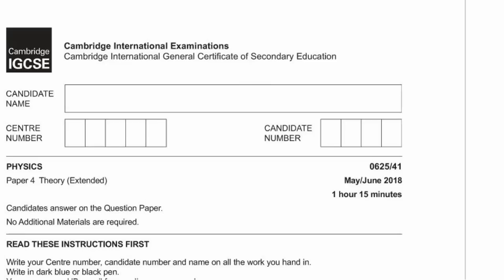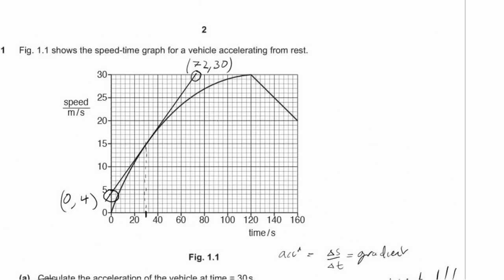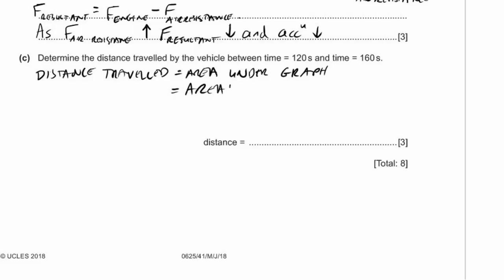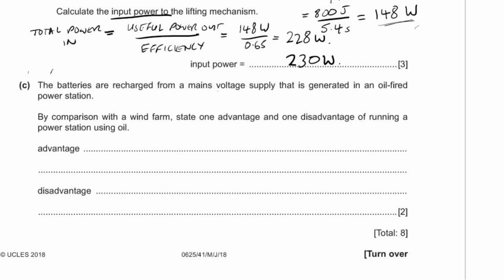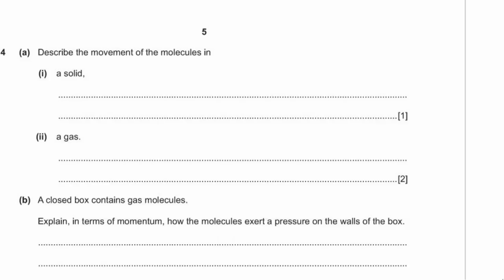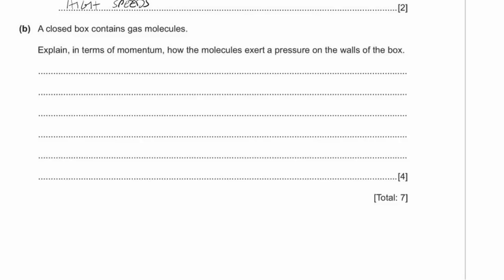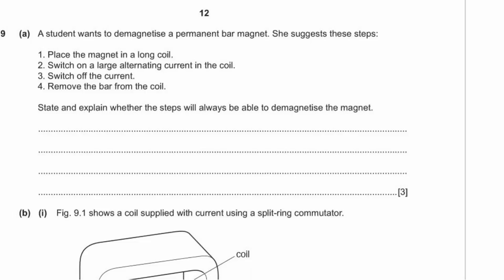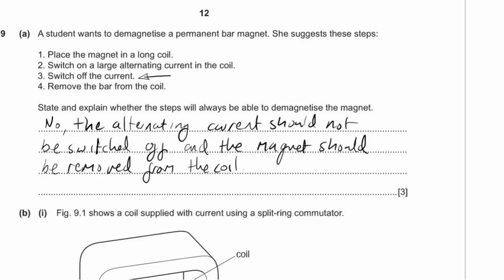Physics Paper 4 - Summer 2018 - IGCSE (CIE) Exam Practice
This is a run through of an IGCSE Physics exam for CIE.
Paper 4 - Theory (extended)

0:00 Start
0:22 Q1
7:33 Q2
11:56 Q3
15:41 Q4
18:36 Q5
22:29 Q6
27:00 Q7
32:43 Q8
35:42 Q9
39:27 Q10
42:38 Q11